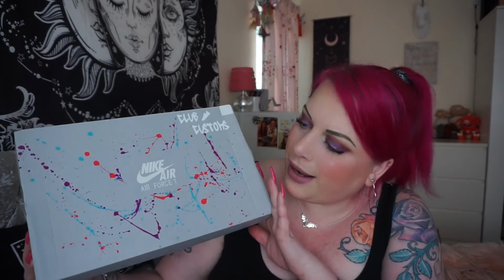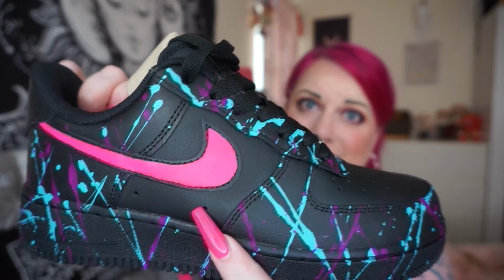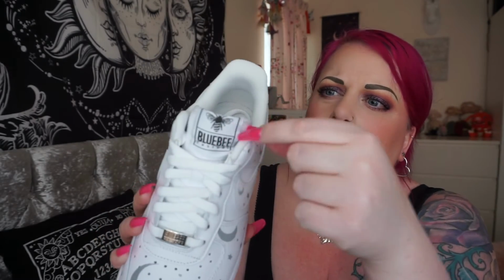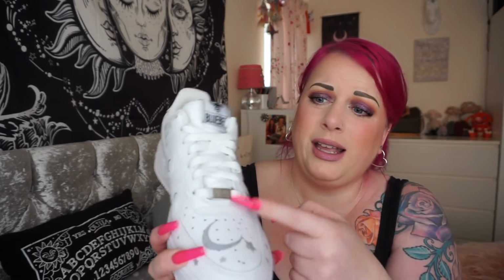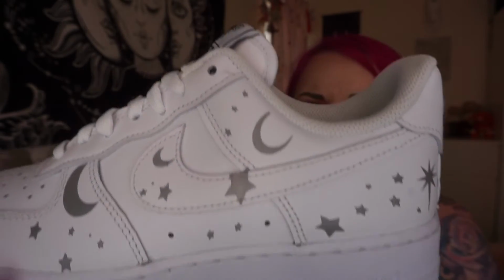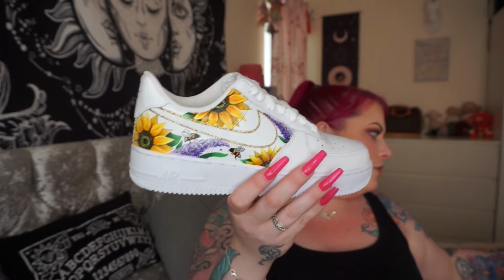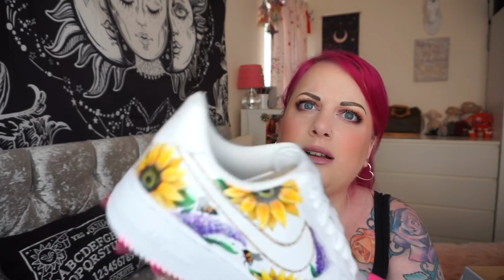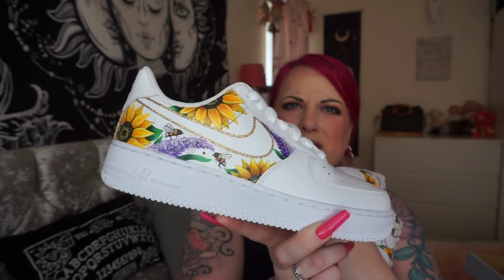DIY Custom Sunflower Nike Air Force 1s | PLUS Double Unboxing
A few months ago I was looking for a new pair of black trainers when I stumbled across custom/DIY Nike Air Force 1s.
I was already a fan of the shoes but this exciting new discovery opened up a whole new world of creativity for me. I ended up ordered 2 different pairs of AF1s from sellers on Etsy and ASOS Marketplace and loved them so much that I thought I'd give it a go myself!

I this video I show you the 2 pairs I bought and also the pair I made for my Nan.

I really hope you like them!

Original shoes I got inspiration from - (ImmyLouiseDESIGNS on Etsy. She's soooo talented) -

Splatter design Shoes from Club Customs on Etsy-

Moon & Stars Reflective shoes from Blue Bee Customs on ASOS Marketplace -